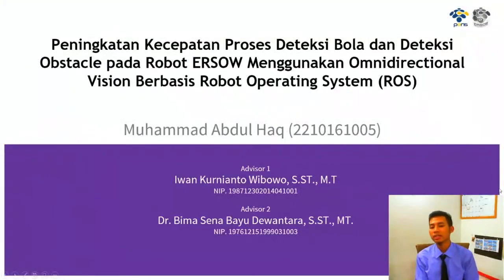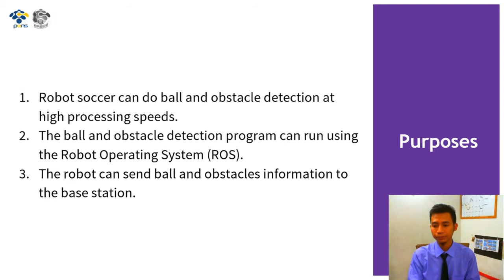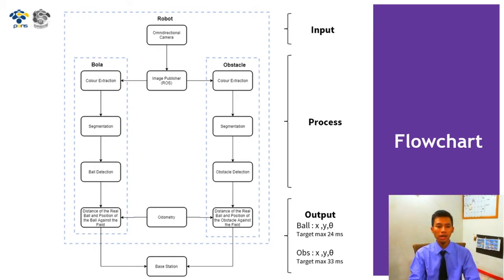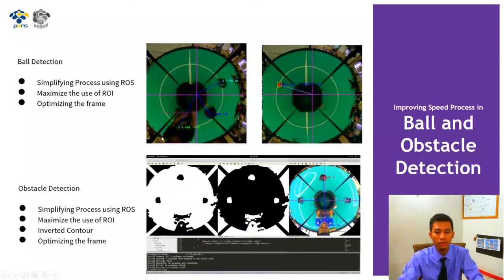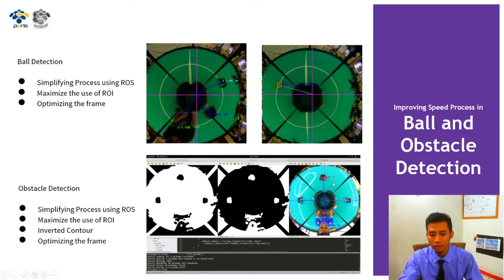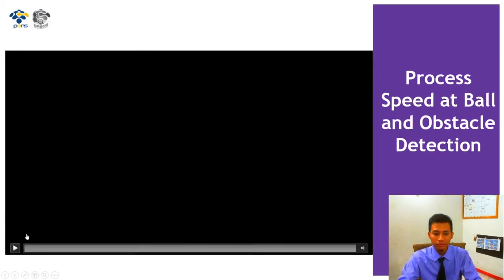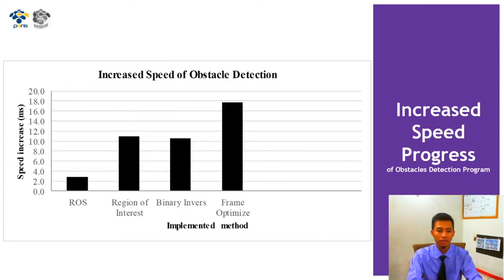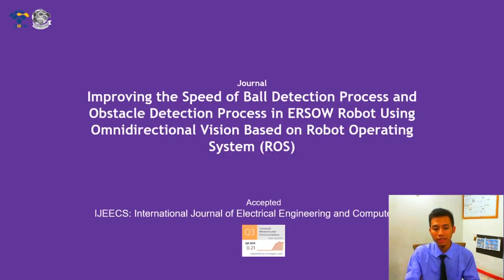Video Presentasi PA2 Teknik Komputer 2210161005 Politeknik Elektronika Negeri Surabaya (PENS)